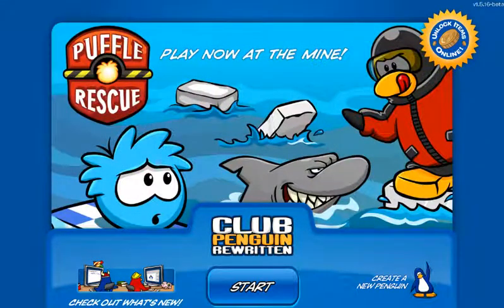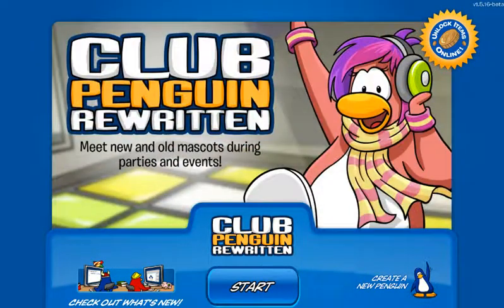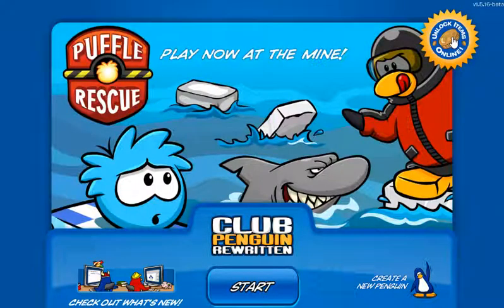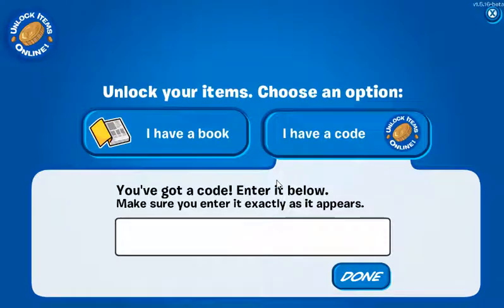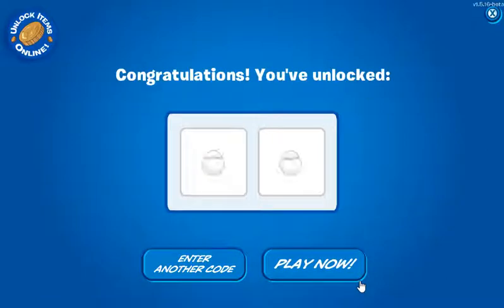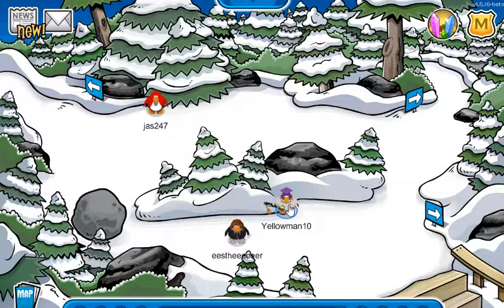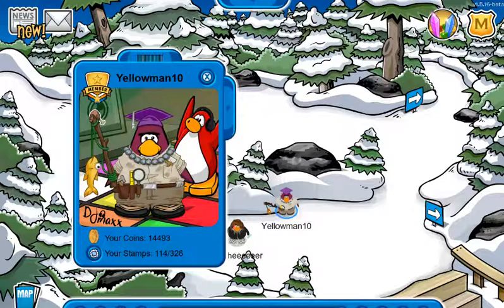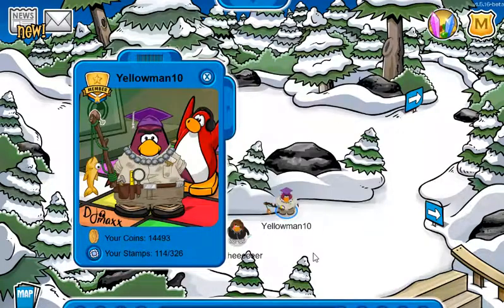Club Penguin Rewritten: Brows Code!!! :D June 7,2021!